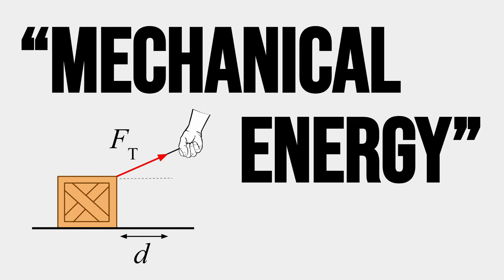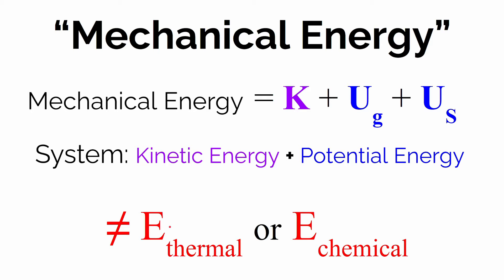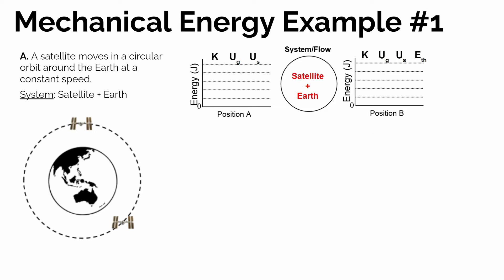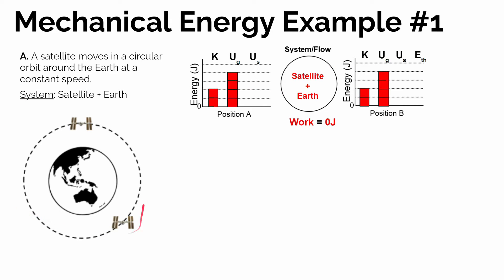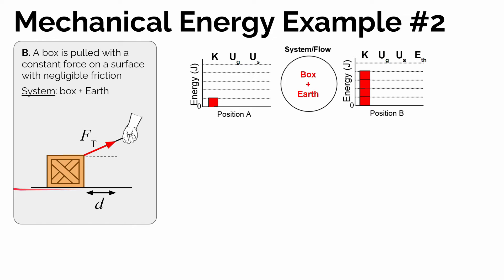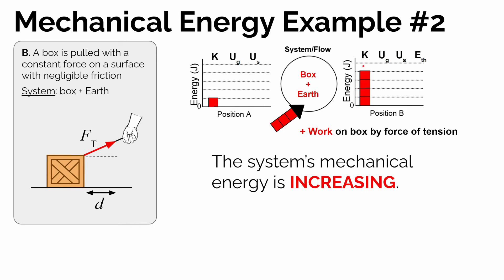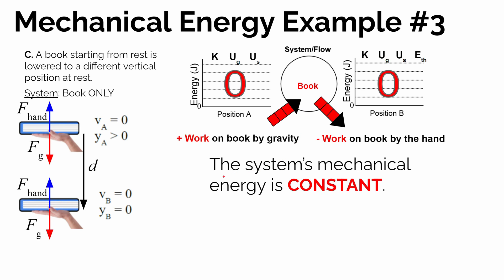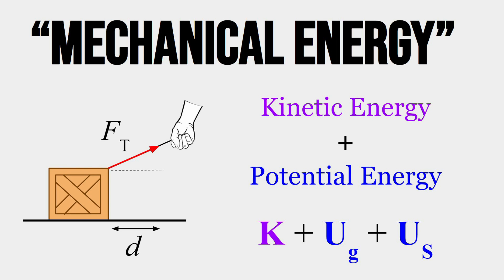What is "Mechanical Energy"?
This video discusses the physics definition “mechanical energy”.  Three example problems are also discussed to help identify if a system’s “mechanical energy” is increasing, decreasing or constant.